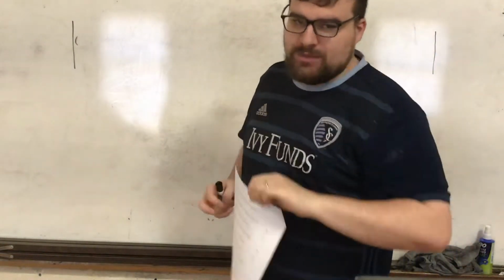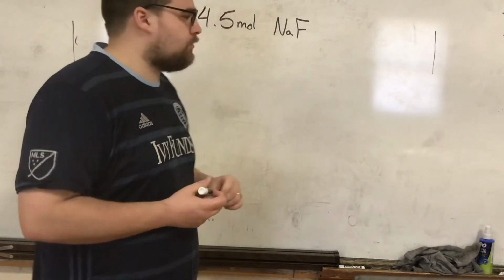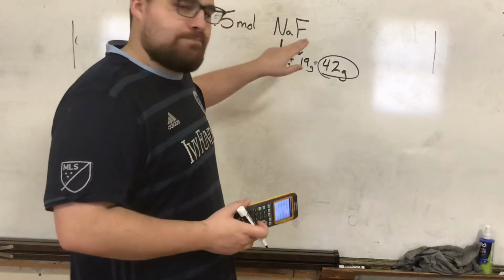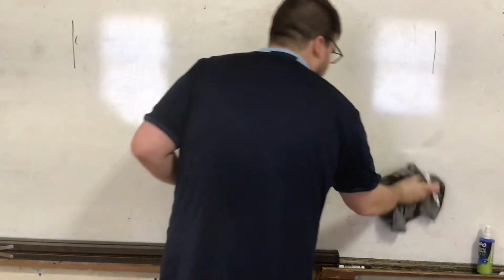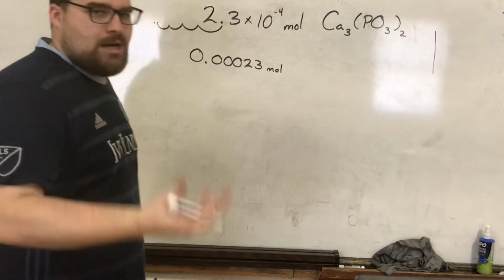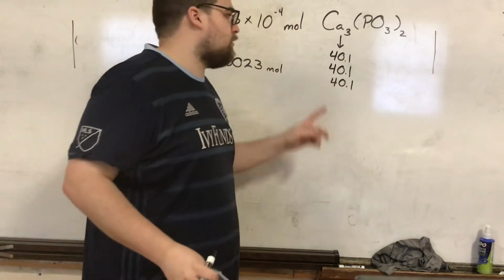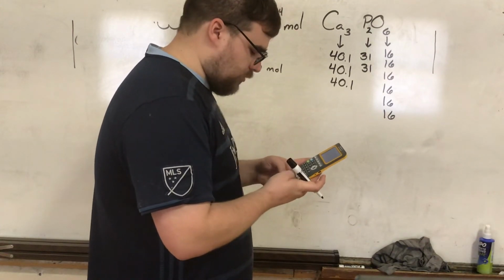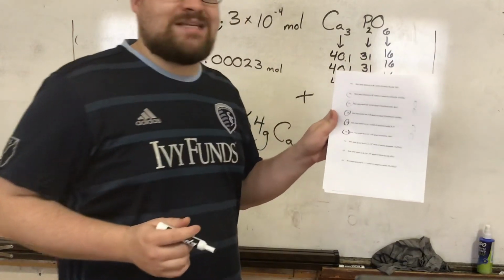Math Analysis! May 7th